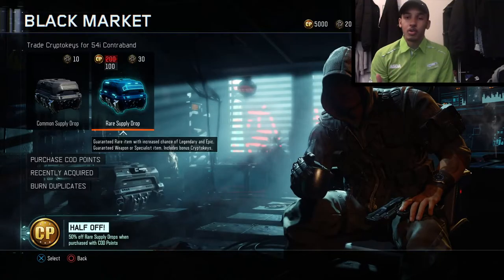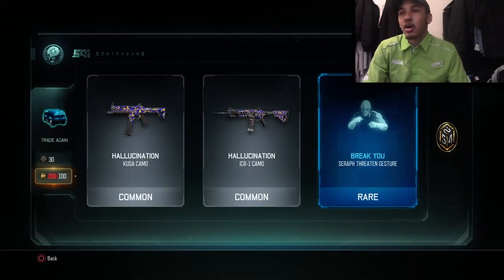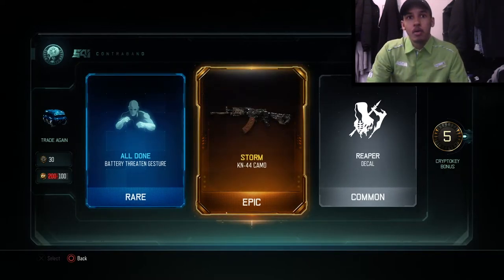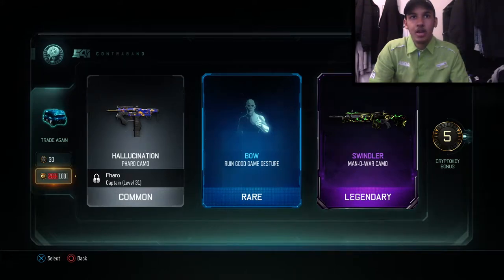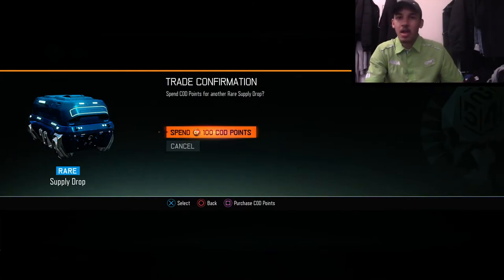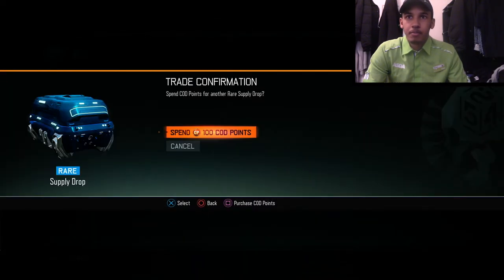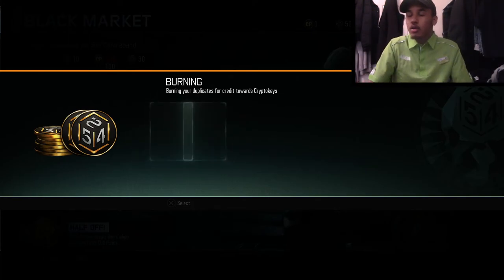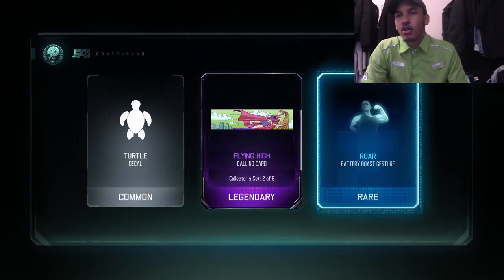CALL OF DUTY BLACK OPS 3 SUPPLY DROP OPENING (5000 COD POINTS)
Did an opening during the half price sale so this is quite old, but
hey it is still content to release and why not.

Get one of the melee weapons which i was happy about!

GTA content coming very soon as I am bored of this dead game.

Please leave me any suggestions to challenges or other games to play.

Its your boy and 1 love.